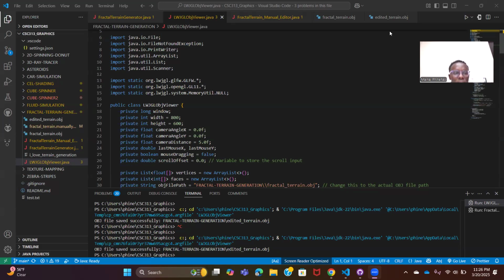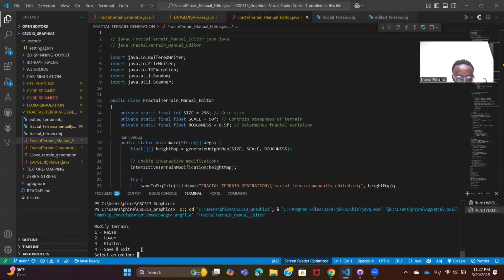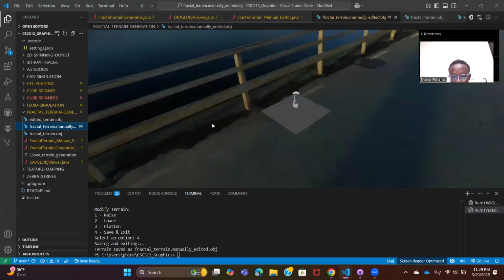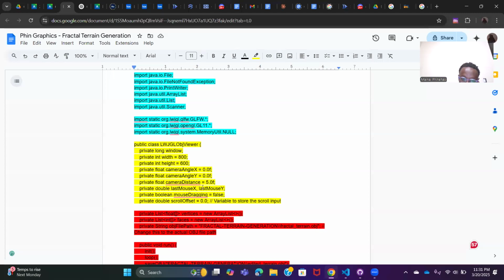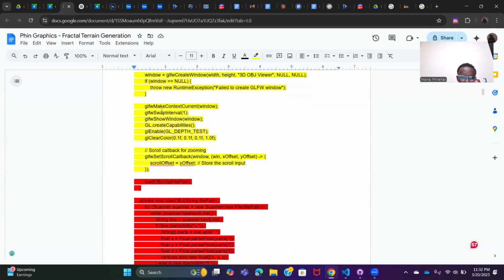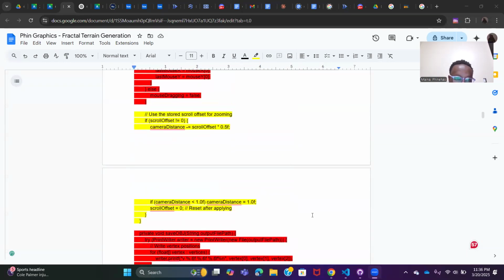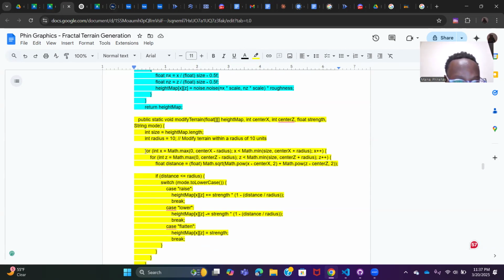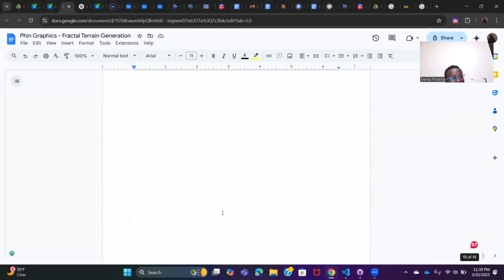CSC 313 - Graphics - Fractal Terrain Generation and Editing